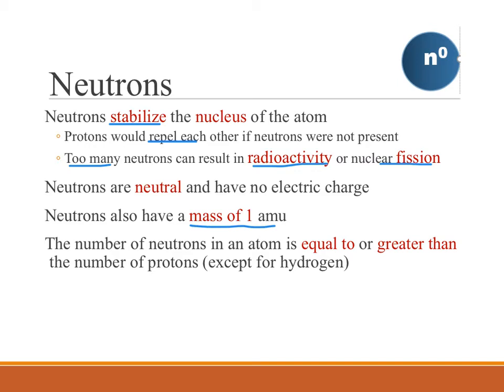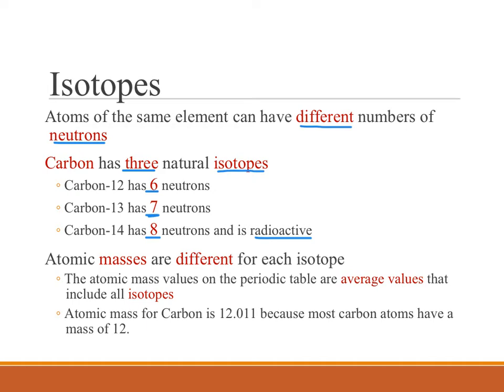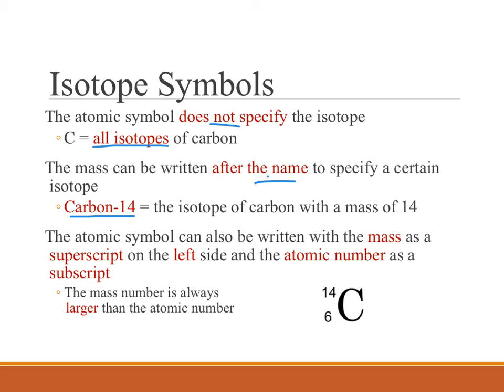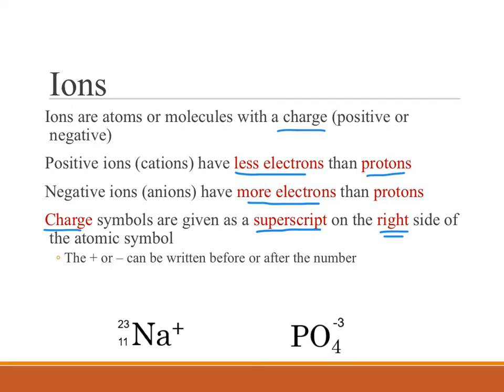Chemistry Concepts - Parts of the Atom